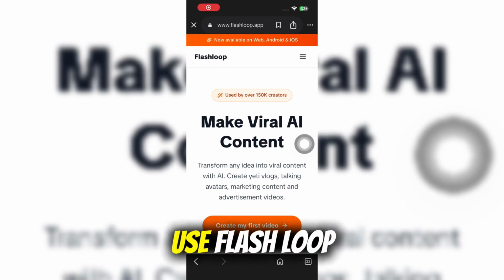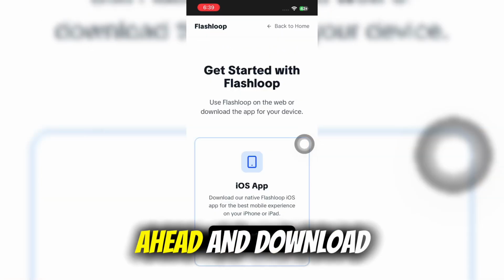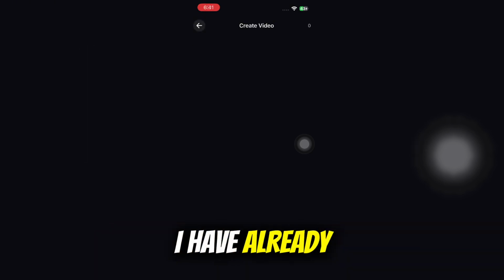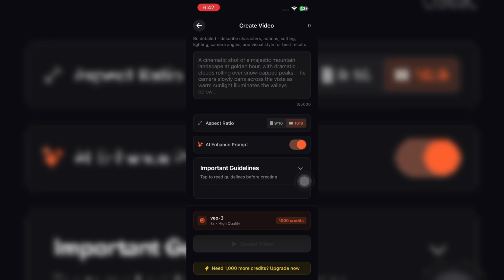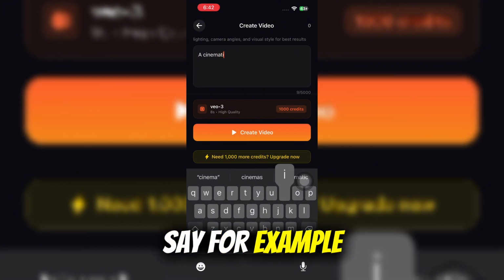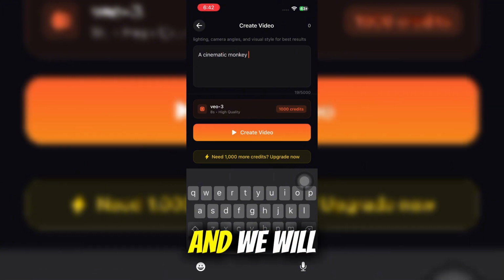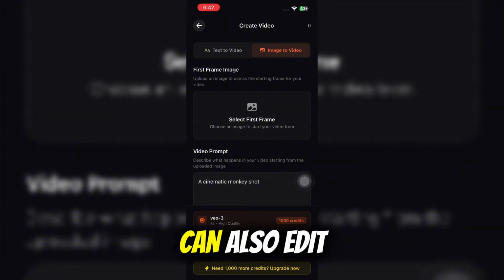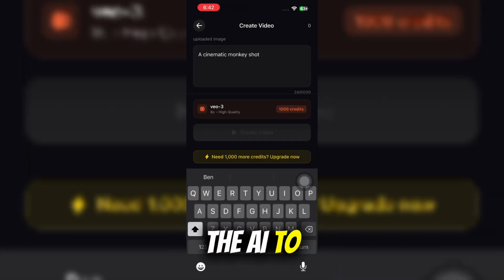Flash Loop AI Tutorial | How to Use Flash Loop AI [Full 2025 Guide]